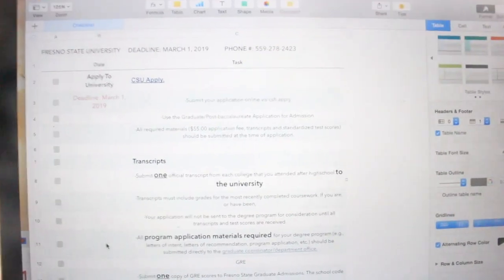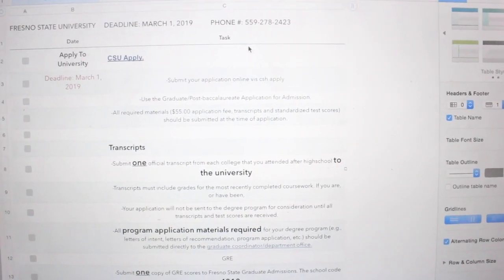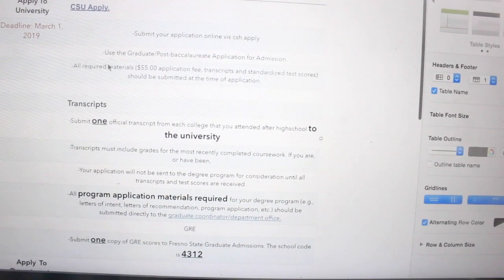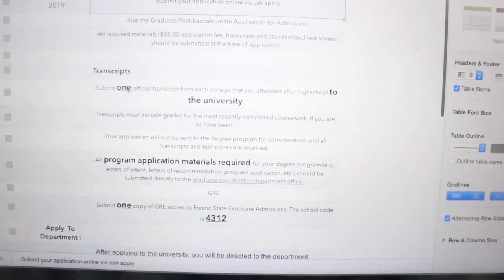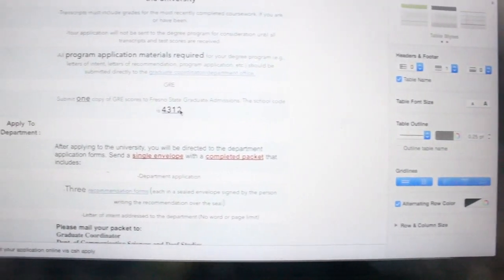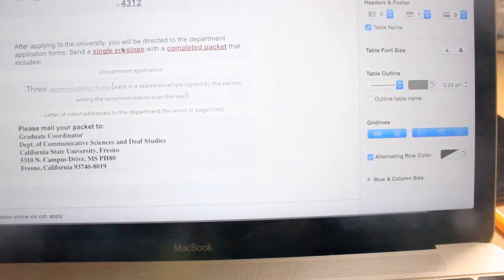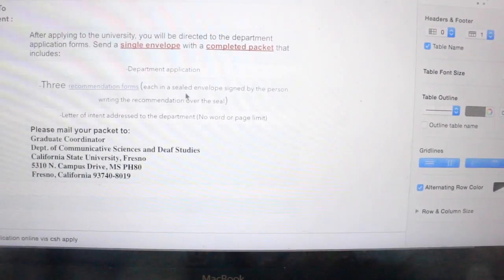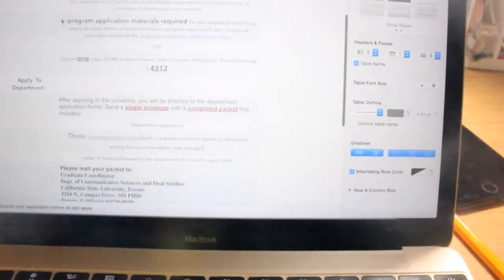How I organized my application (SLP Graduate School)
This video is about how I stayed organized during my application process for SLP Grad school.  I just offer quick tips on what I did to stay organized. Every school is different, but this was the process for each CA school that I applied to.